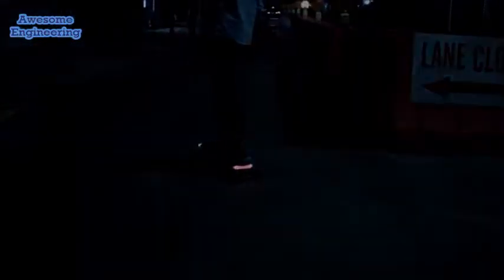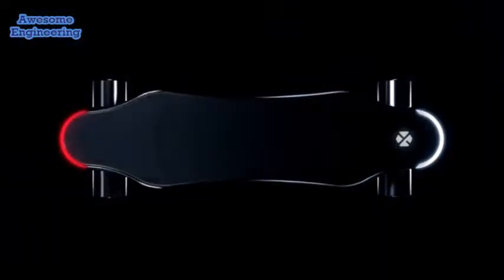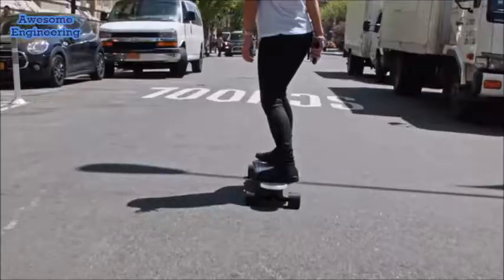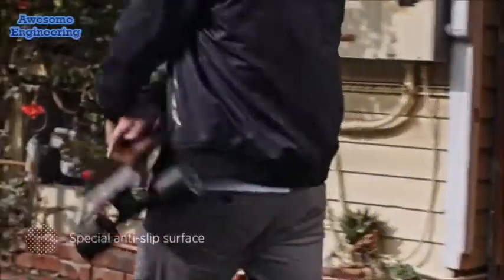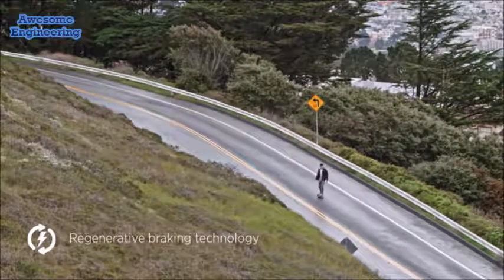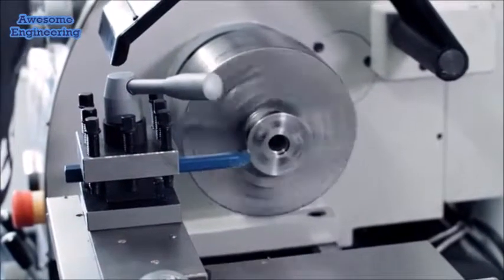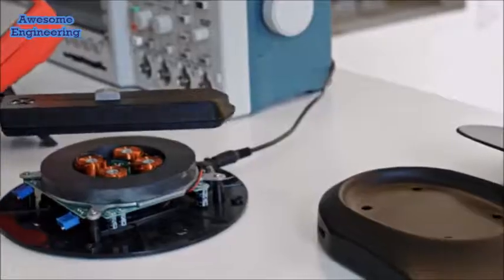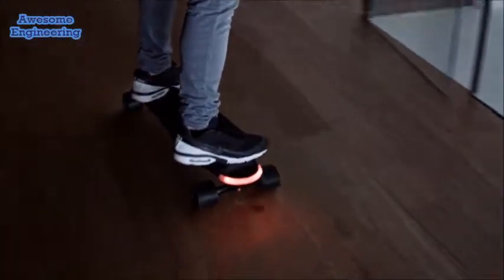World’s First Electric Board with AI !!!